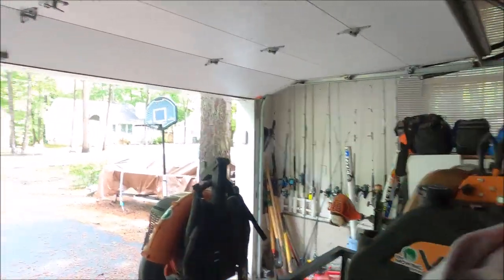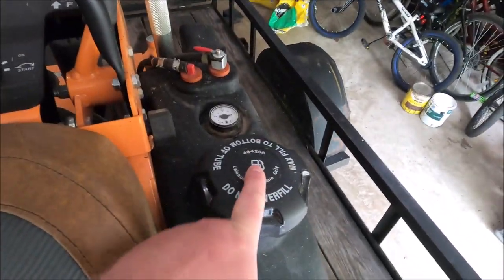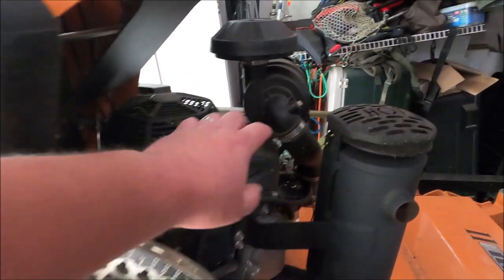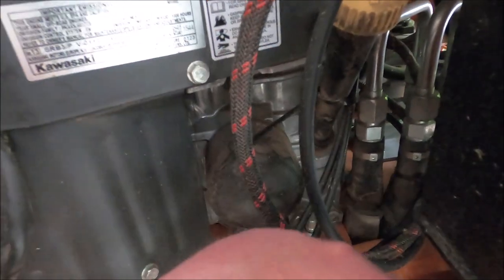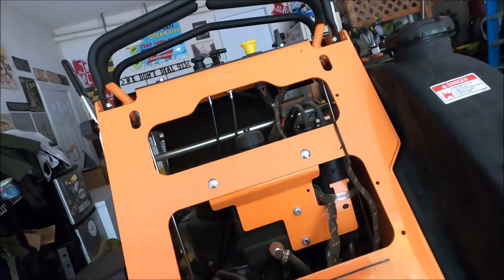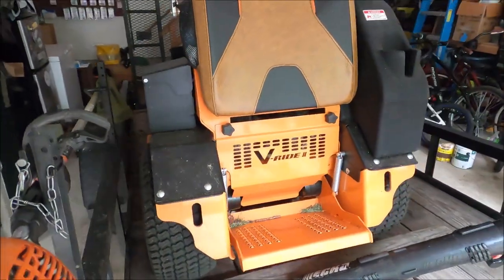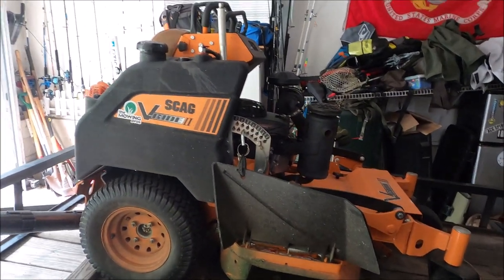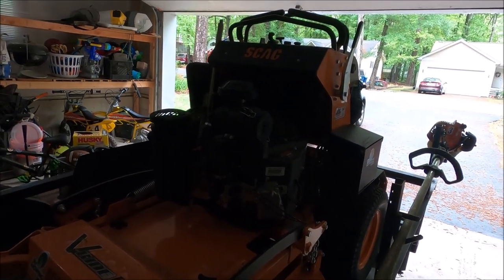Scag VRide 2 - Machine Walk Through & My Likes/Dislikes About It - MUST WATCH If You Are Buying One!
Shop Talk!  I got rained out today, so I made a video I've been wanting to make.  Today I do a walk through of a brand new Scag Vride 2, a 2023 model.  I go over the controls, my likes and even my dislikes about the machine.

Here is the Kawasaki website to go over the engine models

My mower is a Scag Vride2 with a 36" deck.

While I prefer customers sign up for weekly mowing, it's just not practical for some houses.  Sometimes the lawns hardly grow, so biweekly mowing is needed.  We offer weekly, biweekly and one time mows (depending on our schedule).

Our machines are all Scag Vrides, we do regularly scheduled oil changes, sharpening or replacing blades, hydraulic oil, etc.